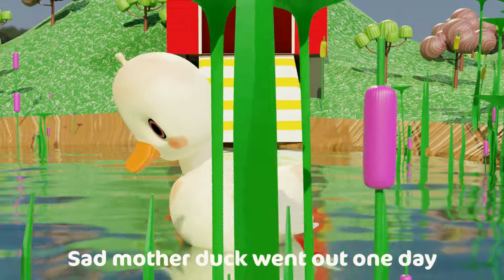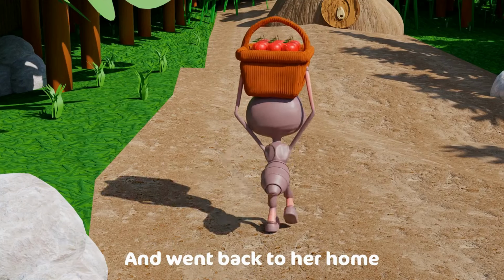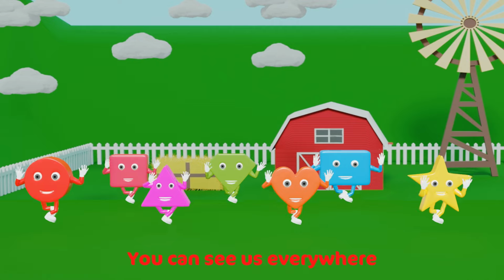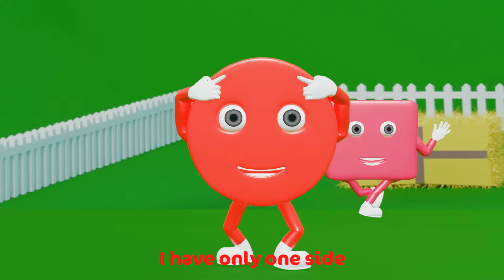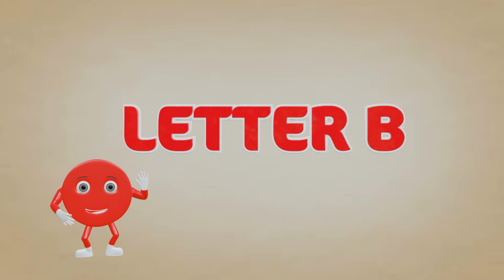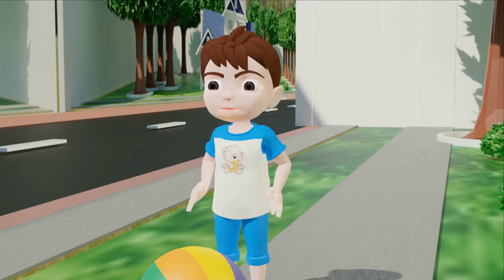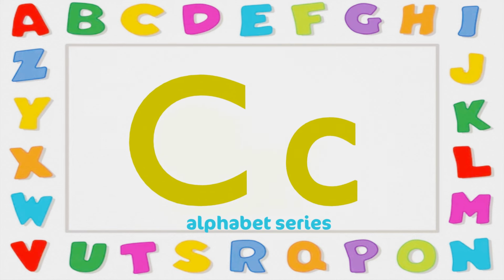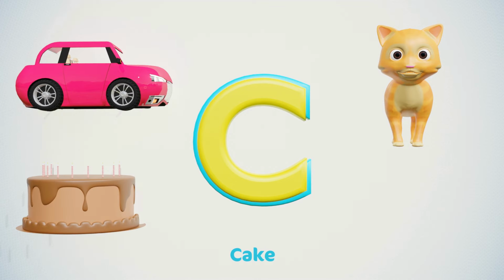If You're Happy and You Know It + Colors Song | Nursery Rhymes and kids songs | CoComo Studio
If You Are Happy And You Know It clap your hands is a fun nursery rhyme to teach your kids to show different emotions.
"COLORS SONG" - Let's Learn The Colors!  + ABC Song - Cartoon Animation Color Songs for Children by Cocomo Studio